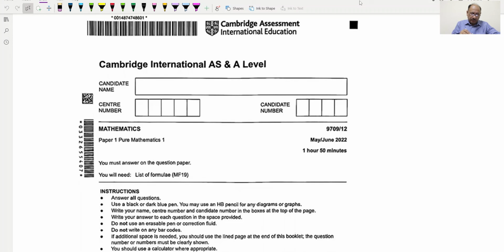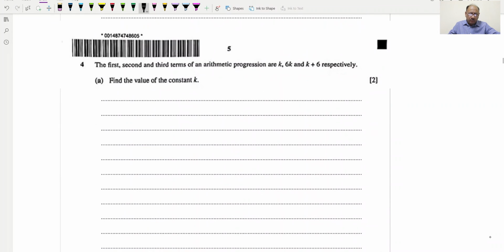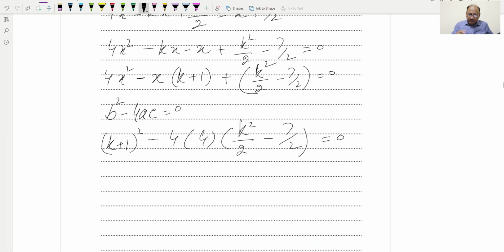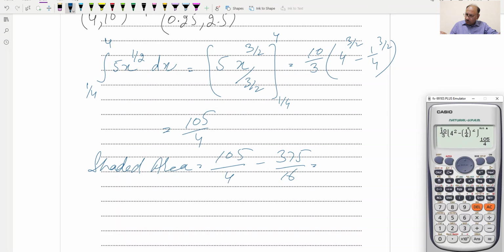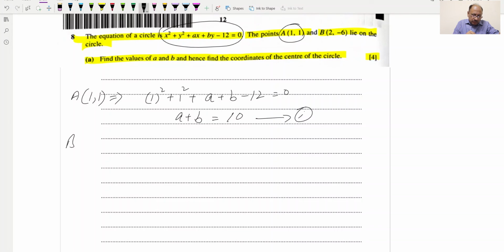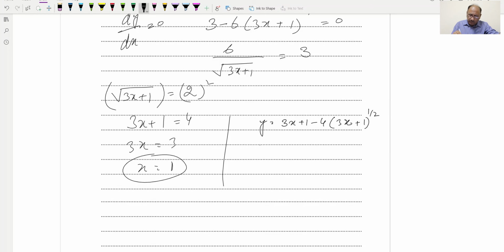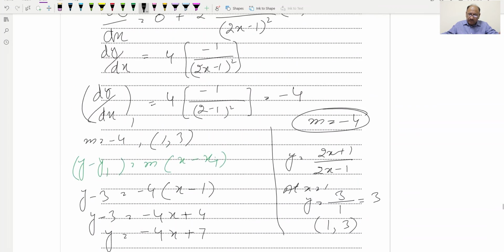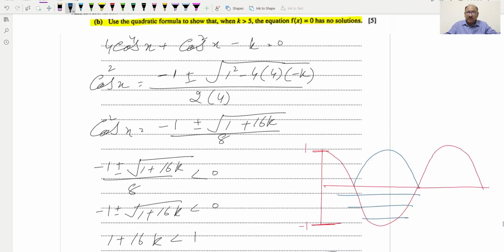9709/12/M/J/22 | CAMBRIDGE |P1| PURE MATHEMATICS 1 | 2022 | #9709​/12/MAY/JUNE/2022 #9709​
Timestamps:
- Start 00:00
- Question 01 0:24
- Question 02  4:20
- Question 03  6:48
- Question 04  11:39
- Question 05  15:21
- Question 06  25:36
- Question 07  35:26
- Question 08  45:37
- Question 09  54:16
- Question 10  59:47
- Question 11 1:11:23